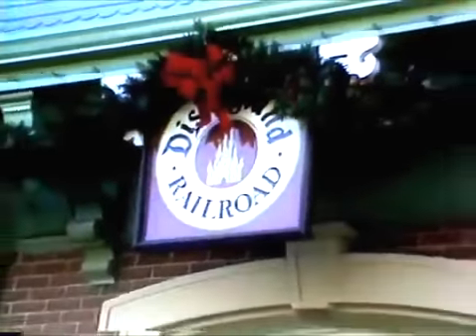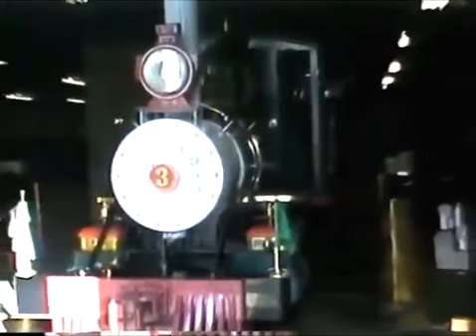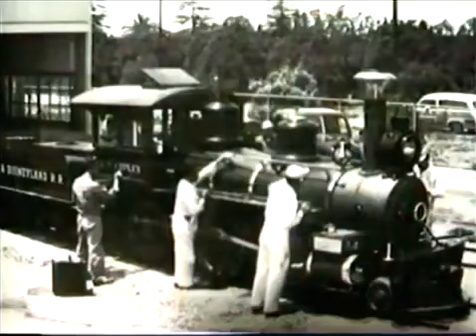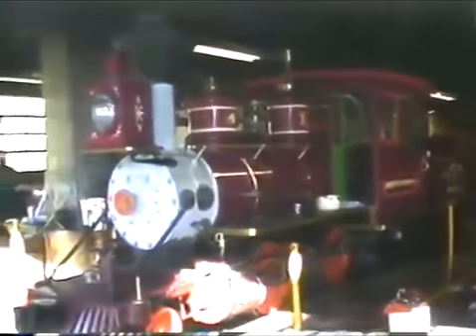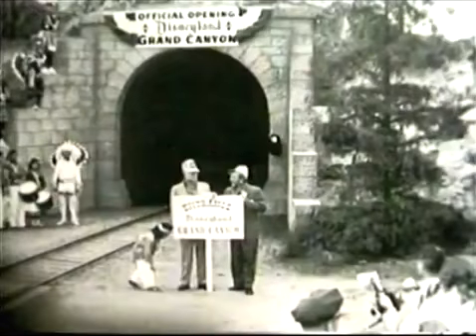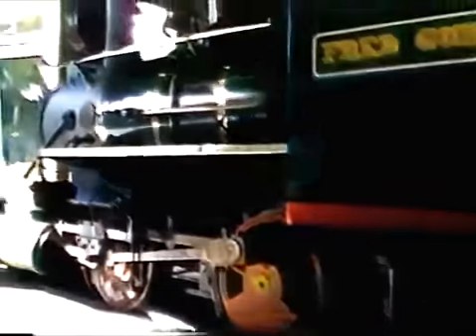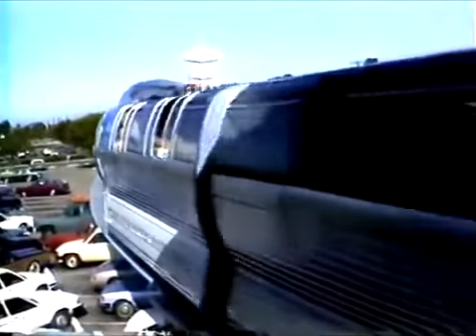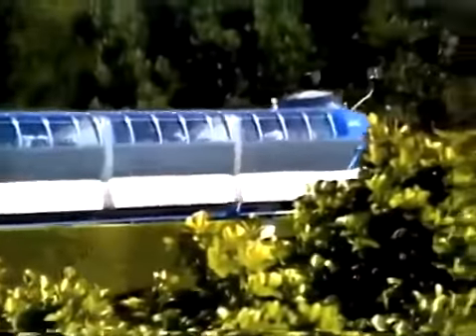1980s Disneyland Railroad tour